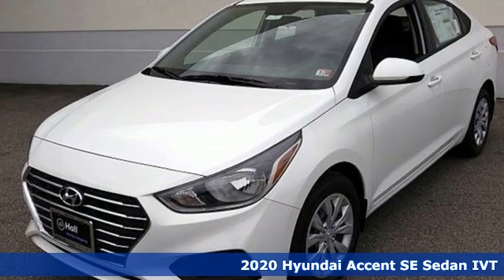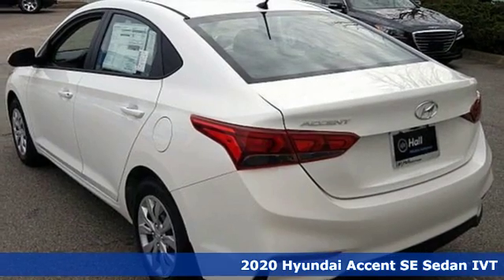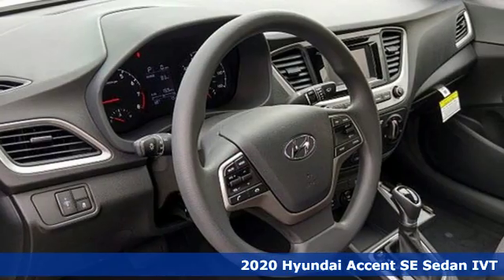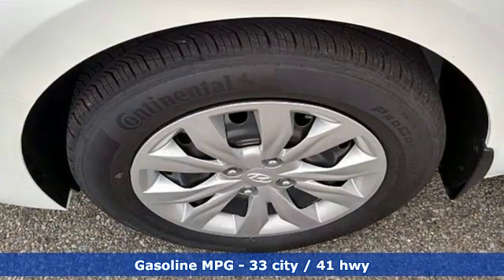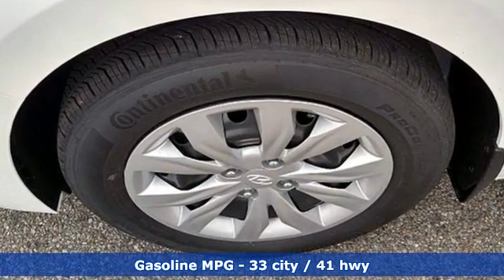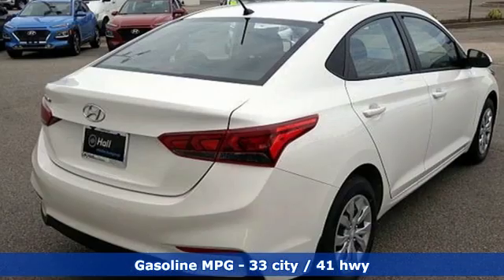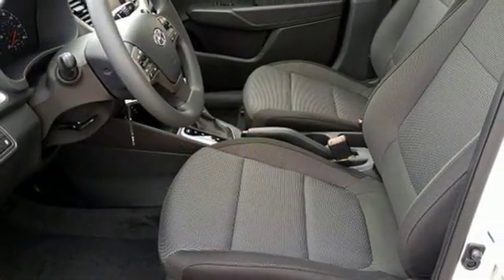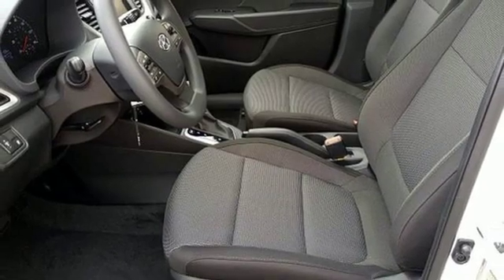New 2020 Hyundai Accent Chesapeake VA Norfolk, VA #19200318 - SOLD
Year: 2020
Make: Hyundai
Model: Accent
Trim: SE
Engine: 1.6L DOHC
Transmission: IVT
Color: White
Interior: Black
Stock #: 19200318
VIN: 3KPC24A69LE114057

Address:
3416 Western Branch Blvd